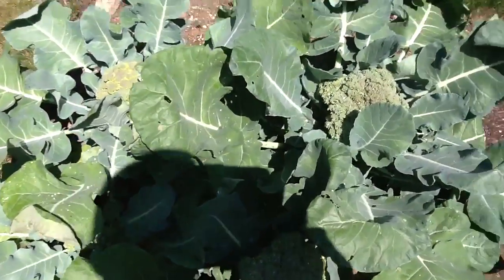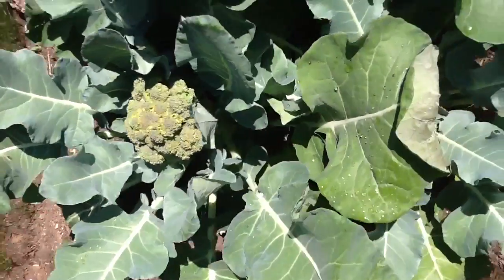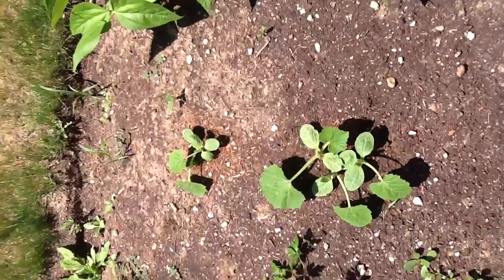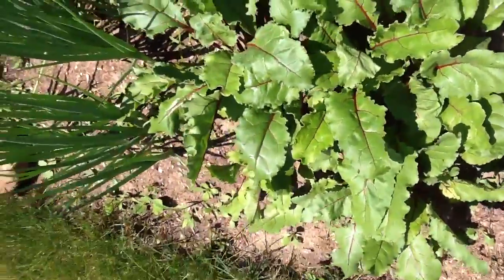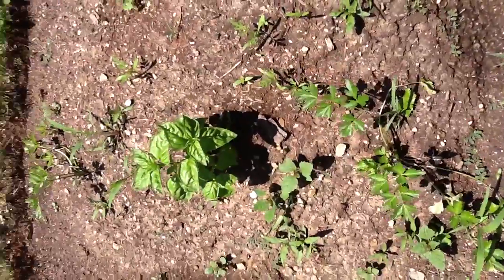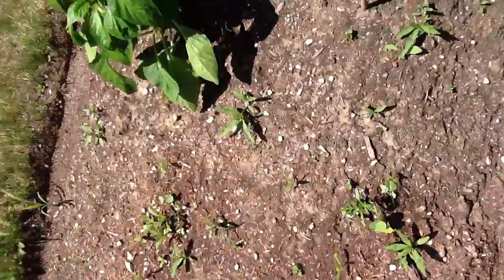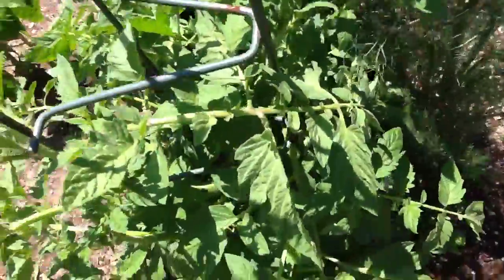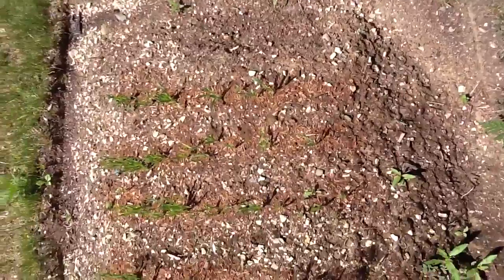Garden walk about 3